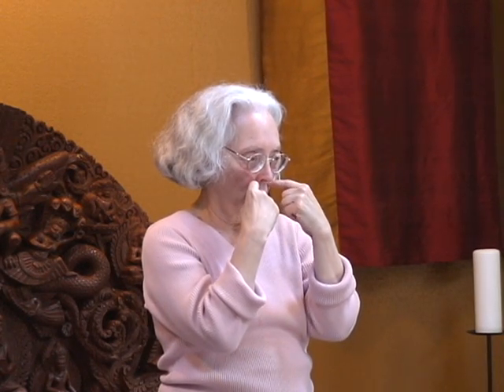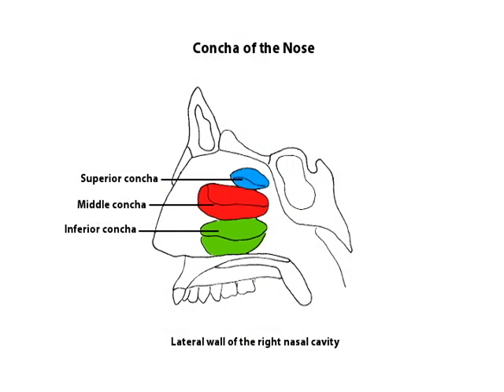Embodying the Concha of the Nose through Breath and Sound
This clip is from Embodied Anatomy and the Dynamics of Vocalization with Bonnie Bainbridge Cohen.

This video presents unique and effective Body-Mind Centering® principles for working with your voice. The expressive qualities of our voice communicate to others who we are. Bringing kinesthetic and auditory awareness to our vocal structures allows us to better embody, articulate and balance them. This process opens pathways of expression between our unconscious and conscious mind and between ourselves and others.

Material covers:
•  Gaining awareness of your own patterns of vocalization and
    facilitating repatterning in others
•   Using spatial planes and vowel scales in shaping your pharynx
    for clear overtones and vowel production
•   Distinguishing the production of pitch and intensity in your
     larynx (vocal cartilages and vocal diaphragm)
•   Remembering your embryological development as it relates to
    voice
•   Recognizing the psychophysical aspects of breathing and
    vocalization

The Body-Mind Centering® approach to Embodied Anatomy is a deep, internal study of the body in which movement and consciousness are explored through the direct experience of our own body systems, tissues and cells. The principles of Embodied Anatomy can be applied to any type of movement, bodywork, therapy or other body-mind discipline.

For information about the Body-Mind Centering® approach and School for Body-Mind Centering® Programs and courses,